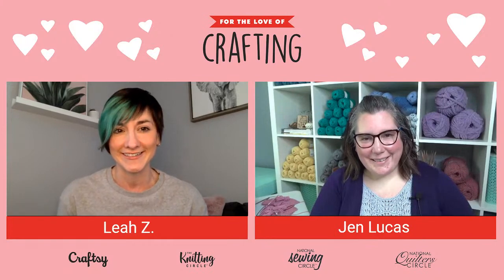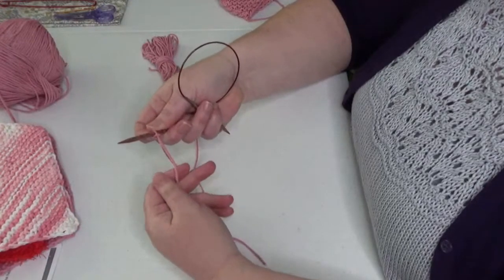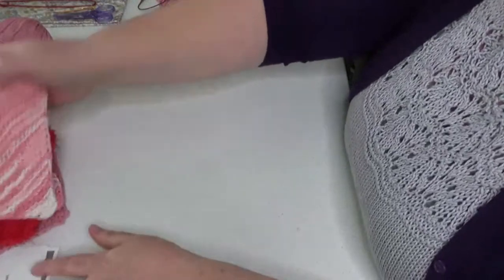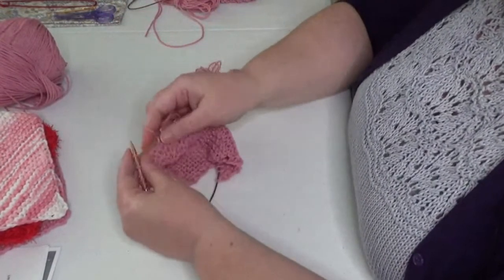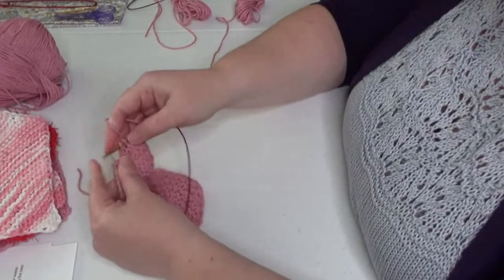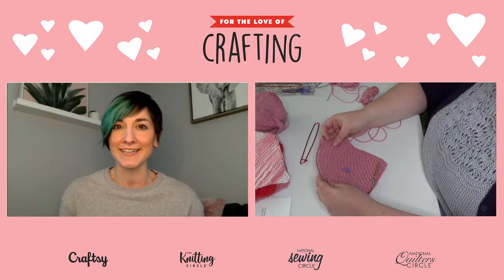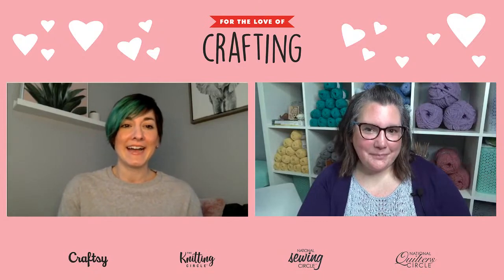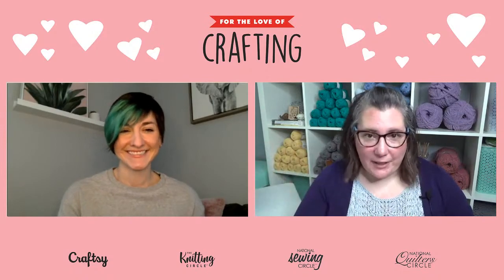For the Love of Crafting: Knitted Heart-Shaped Dishcloth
Join us in celebrating Valentine’s Day with 5 DIY creations from the heart. Five incredible instructors will provide live demonstrations as they quilt, sew, knit, and bake all week long. On Wednesday, February 3rd at 2:00 PM CT, learn how to knit a heart-shaped dishcloth with Jen Lucas, Managing Editor of The Knitting Circle. Make sure to download the free pattern to follow along with the live tutorial

Series Schedule:
Monday, February 1st at 2:00 PM CT – Chocolate Macarons
Tuesday, February 2nd at 2:00 PM CT – DIY Zipper Lip Pouch
Wednesday, February 3rd at 2:00 PM CT – Knitted Heart-Shaped Dishcloth
Thursday, February 4th at 2:00 PM CT – Quilt-As-You-Go “Backpack Buddy”
Friday, February 5th at 2:00 PM CT – Woven Heart Basket